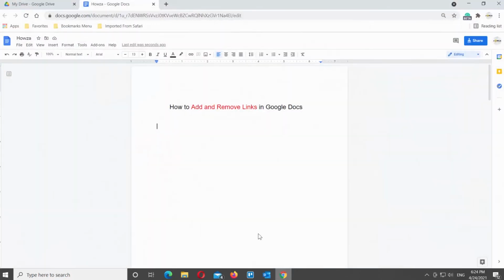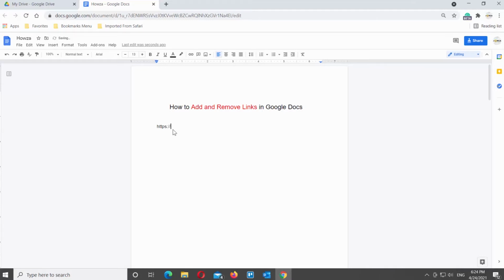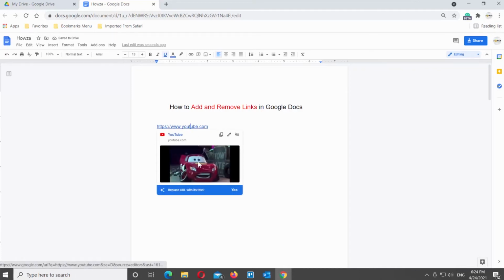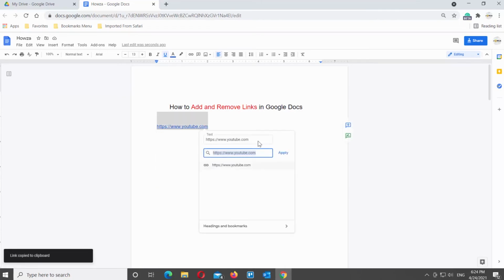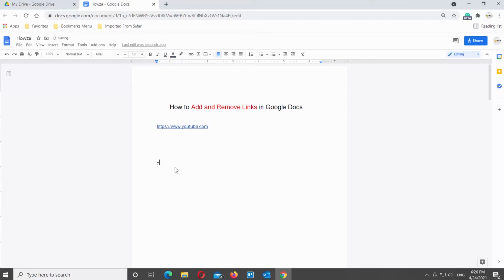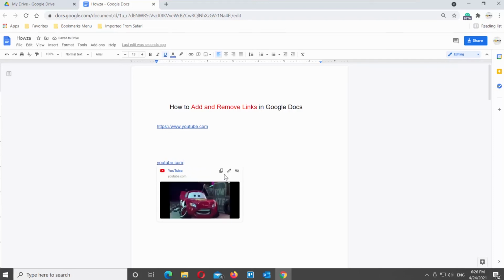How to Add and Remove Links in Google Docs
Hey! Welcome to HOWZA channel! In today's lesson, we will teach you how to add and remove links in Google Documents.
There’re few options to add a link into the documents file.
The first option is to literally type the link. Start with  and type the link that you need. It will automatically turn into a clickable link.
If you hover over the link, you will see a preview of the webpage. You also have three options: copy the link, edit the link or remove link.
You can also type a word that you need. Right-click on it and choose Link from the list. Search or paste the link in the special field. Click on Apply to save the changes. If you hover over the link, you will see a preview of the webpage. You also have three options: copy the link, edit the link or remove link.